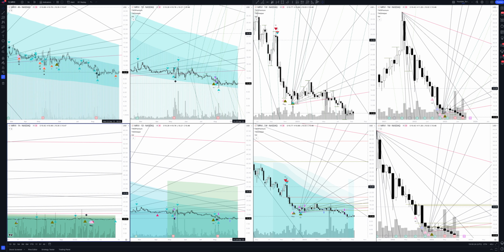Maravai LifeSciences Holdings forecast, (MARAVAI LIFESCIENCES HOLDINGS, INC) analysis today and 2024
In this video you will see a complete overview and professional analytics of Maravai LifeSciences Holdings on all time intervals, and also learn how to buy or sell MARAVAI LIFESCIENCES HOLDINGS, INC today and next week. Considering that we are analyzing monthly timeframes for MRVI, this will help you make forecasts for any time interval. Whether you are a trader starting from scratch or an investment enthusiast, this video will definitely give you a complete understanding of the market situation.

If you are interested in the Maravai LifeSciences Holdings price forecast for today and tomorrow, see the MARAVAI LIFESCIENCES HOLDINGS, INC analytics on the hourly interval.
If you are a trader and you are interested in the price forecast Maravai LifeSciences Holdings for the day, look at the analytics MARAVAI LIFESCIENCES HOLDINGS, INC on the daily timeframe.
If you are an investor and you need a price forecast Maravai Lifesciences Holdings Inc for a week, look at the analytics MARAVAI LIFESCIENCES HOLDINGS, INC on a weekly interval.
If you are a professional investor and you are interested in the Maravai Lifesciences Holdings Inc price forecast for 2023, see the MRVI analysis on a monthly interval.

All analytics are done using the professional trading indicator The Waved™ Premium. In it you will find trading signals for MARAVAI LIFESCIENCES HOLDINGS, INC, VSA analysis Maravai Lifesciences Holdings Inc, technical analysis MRVI, divergence signals for MRVI, review of trading patterns. And you will find out whether the price will goes up or down in the near future. Maravai Lifesciences Holdings, Inc. is a life sciences company. It is engaged in providing products to enable the development of drug therapies, diagnostics, and novel vaccines and to support research on human diseases. The firm operates through the following segments: Nucleic Acid Production, Biologics Safety Testing, and Protein Detection. The Nucleic Acid Production segment focuses on the manufacturing and sale of highly modified nucleic acids products to support the needs of customers’ research, therapeutic and vaccine programs. The Biologics Safety Testing segment focuses on manufacturing and selling biologics safety and impurity tests and assay development services that are utilized by its customers in their biologic drug manufacturing activities. The Protein Detection segment is engaged in manufacturing and selling labeling and visual detection reagents to scientific research customers for their tissue-based protein detection and characterization needs. The company was founded by Eric Tardif and Carl W. Hull in March 2014 and is headquartered in San Diego, CA.